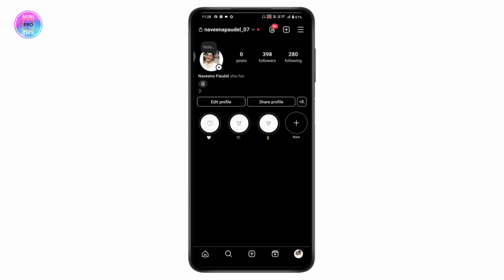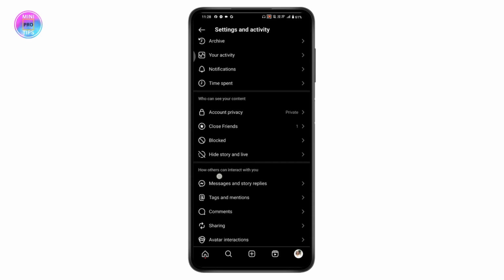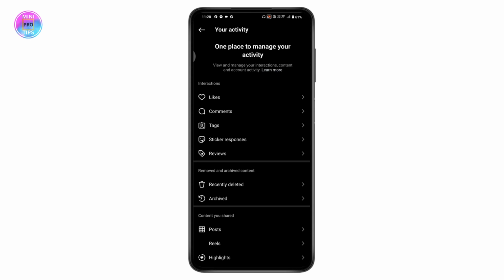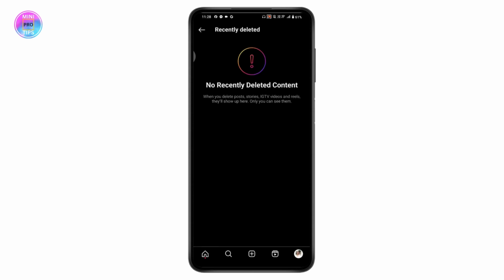How To Recover Deleted Draft Reels And Stories On Instagram 2024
How To Recover Deleted Draft Reels And Stories On Instagram

Accidentally deleted your draft Reels or Stories on Instagram? MiniProTips is here to help! In this video, we'll show you how to recover your deleted draft Reels and Stories with simple, easy-to-follow steps.

Don't let your hard work go to waste. Watch now and learn how to restore your drafts and get back to creating amazing content with MiniProTips!